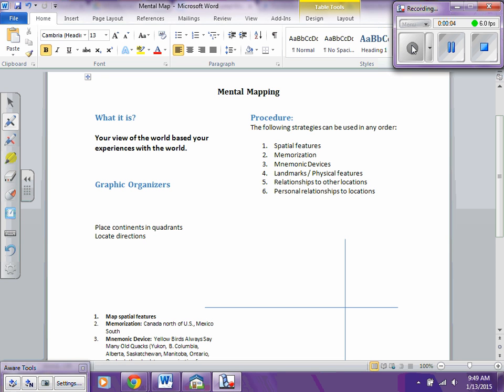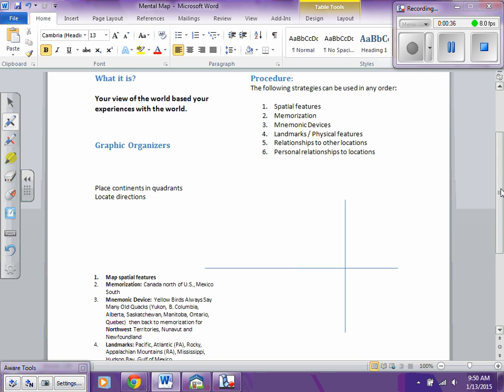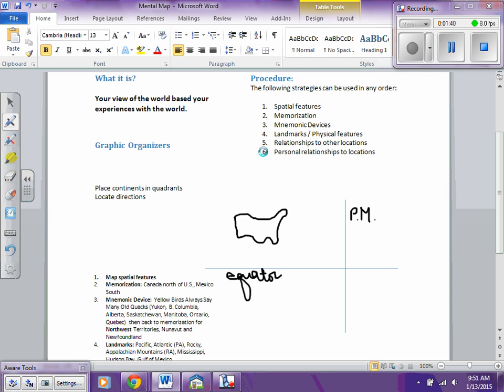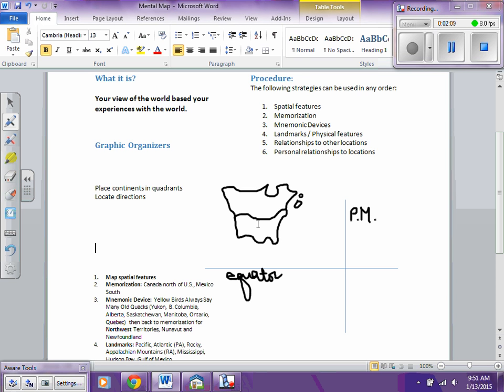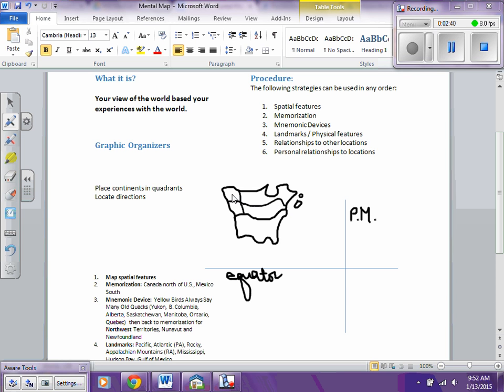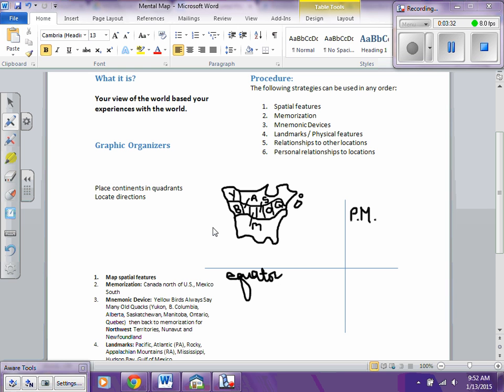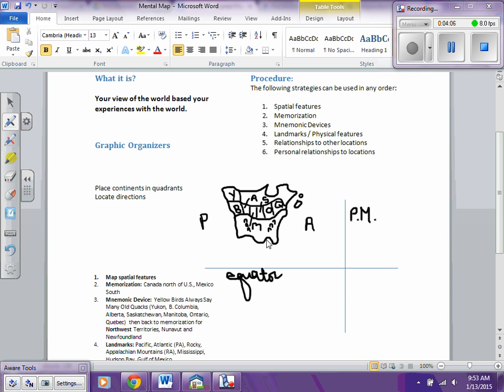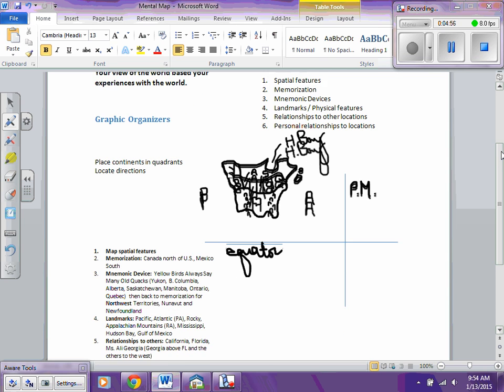Mental Map Tutorial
Uses multiple strategies to construct mental maps.